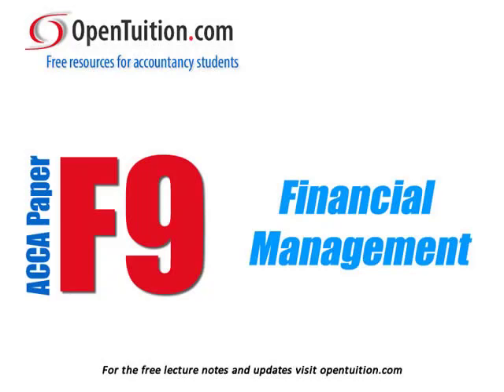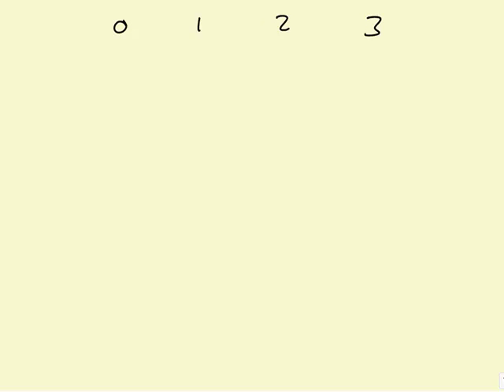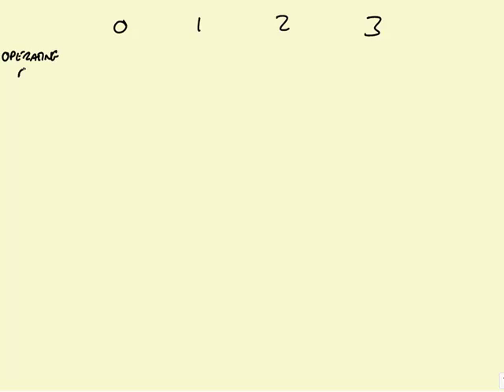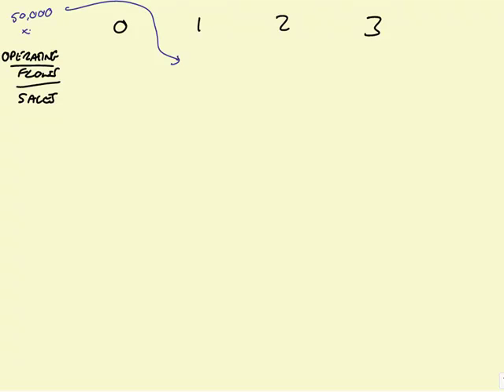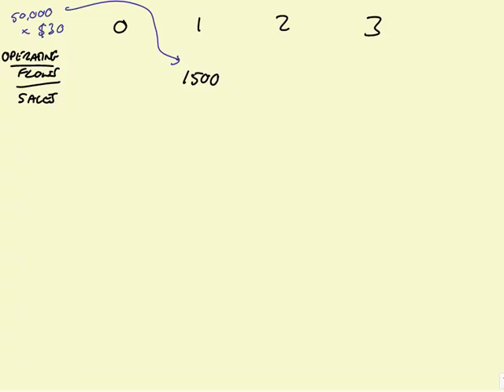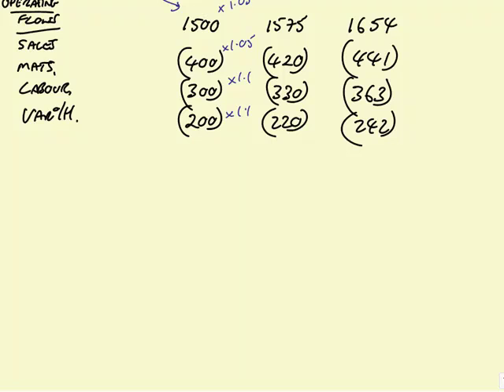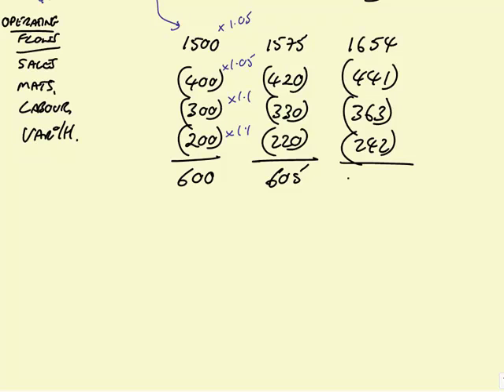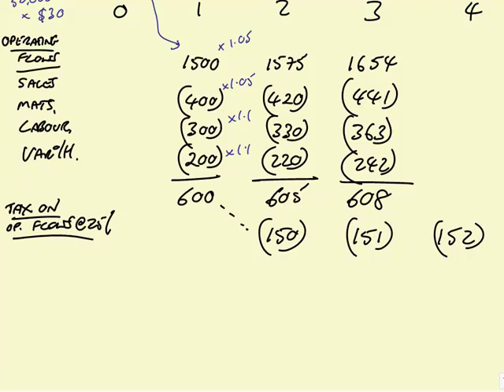ACCA F9 Revision DCF: Net Present Value